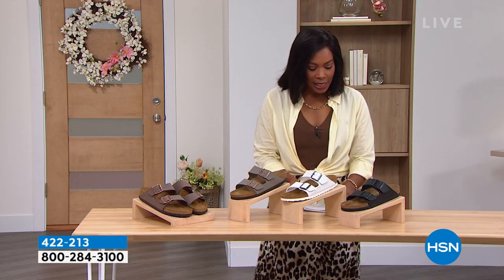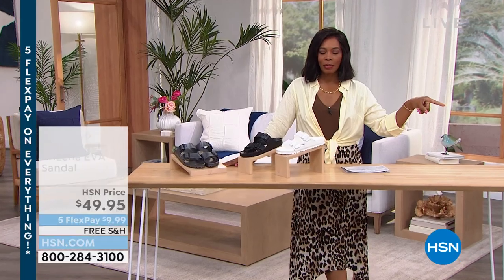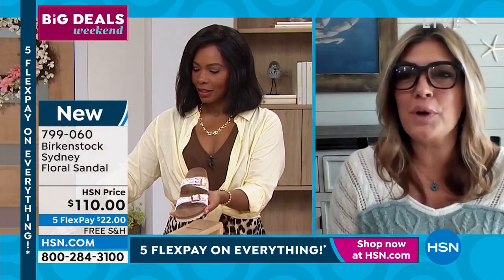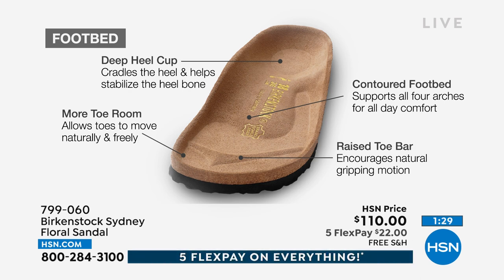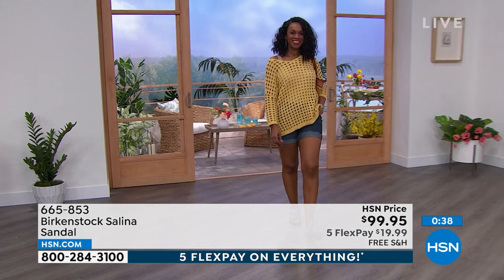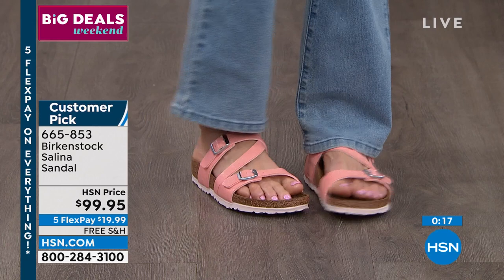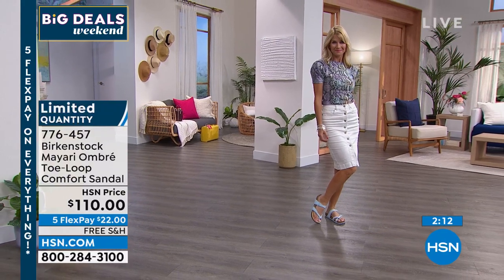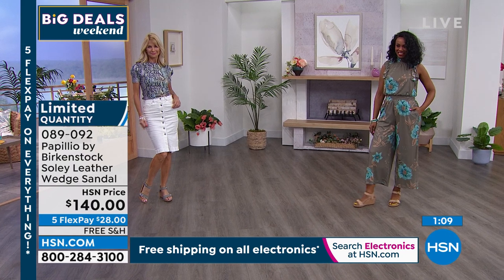HSN | Birkenstock Footwear - All On Free Shipping 06.05.2022 - 09 AM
Discover must have comfort footwear that does not sacrifice style and can be worn anytime, anywhere. Shop the brand with the original contoured cork footbed for support. Offered in a variety of styles and color and available in a full range of sizes.